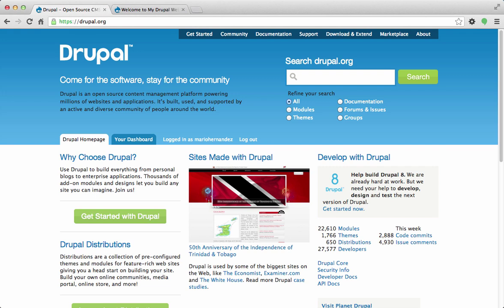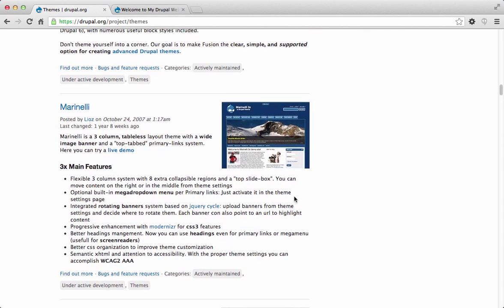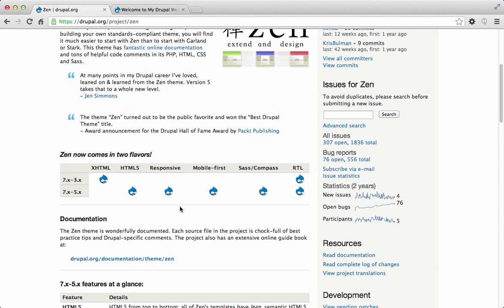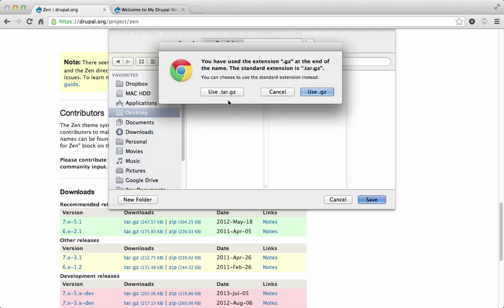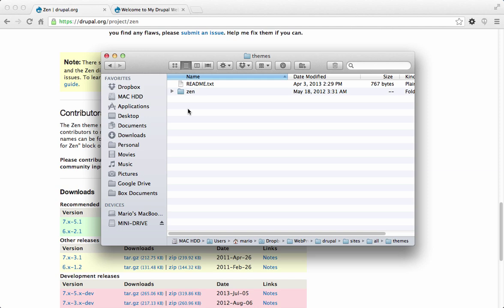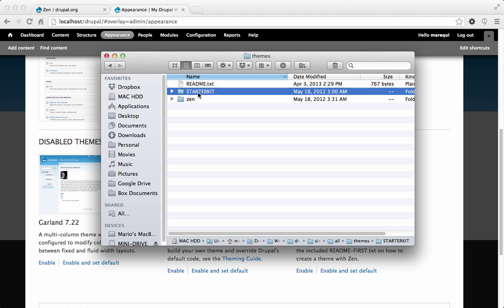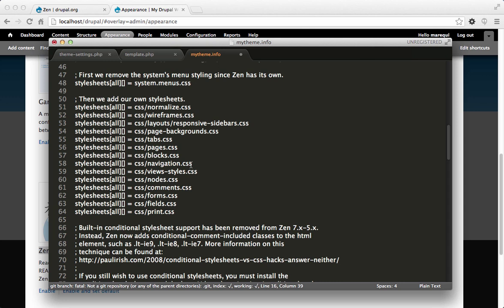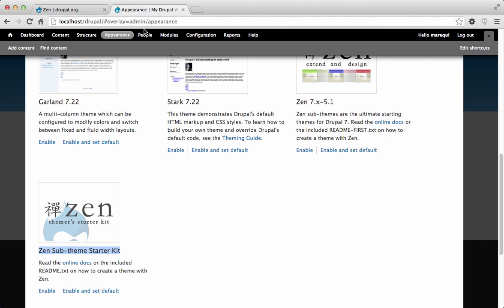Creating a subtheme in Drupal 7 using Zen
How to create a subtheme in Drupal 7 using the basetheme Zen